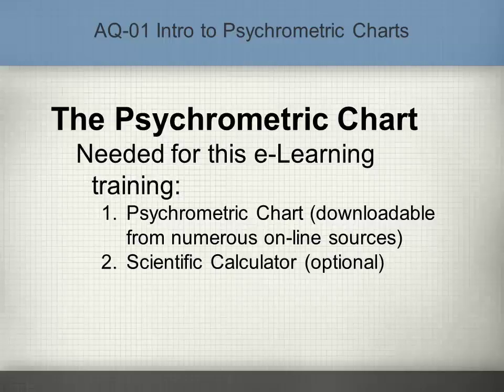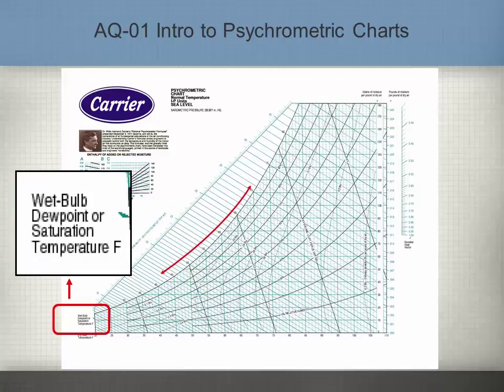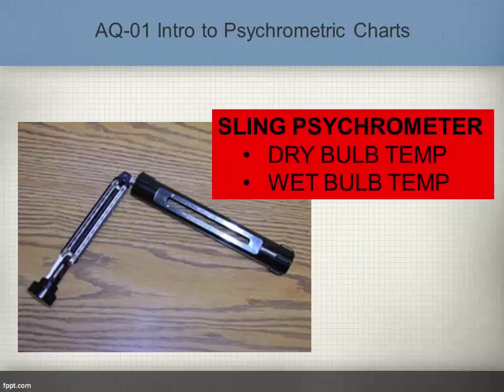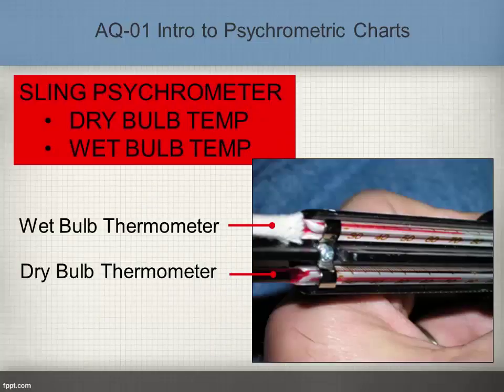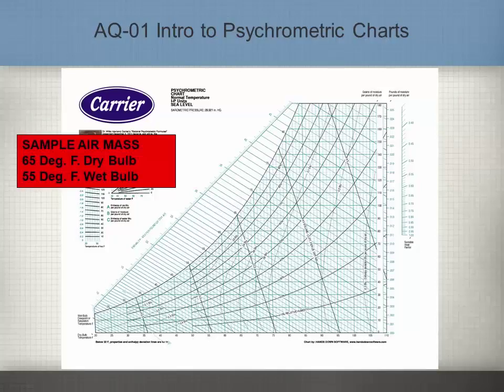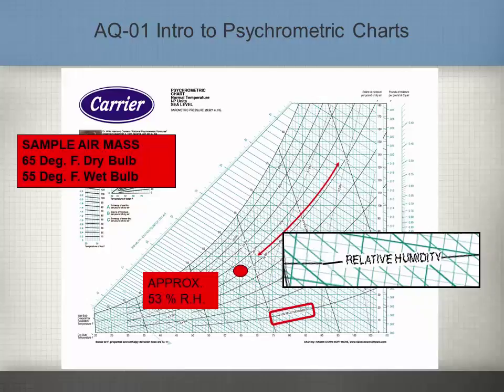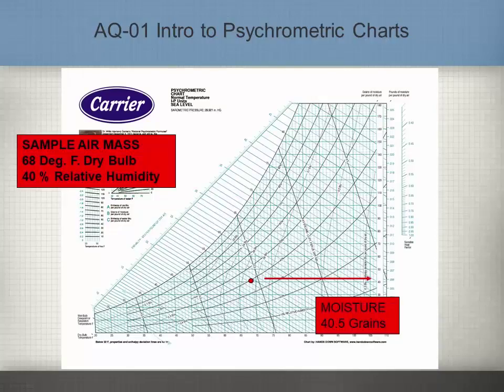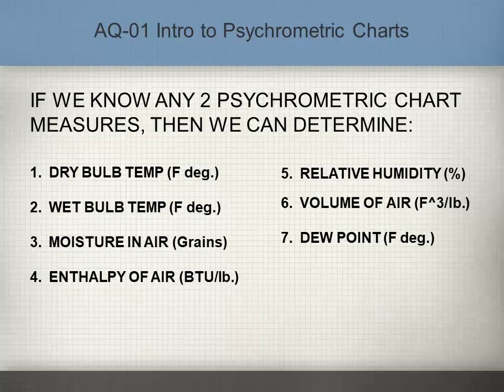AQ 01 Introduction to Psychrometric Charts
This is a 16 minute presentation on the Introduction to the Psychrometric Chart. From this presentation, learners can determine 7 measurements of an air mass' air quality.